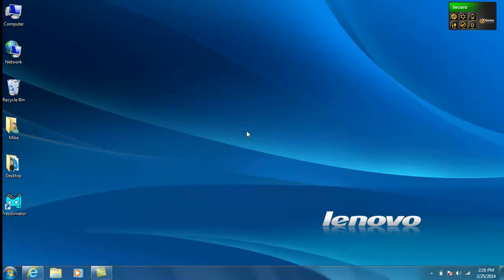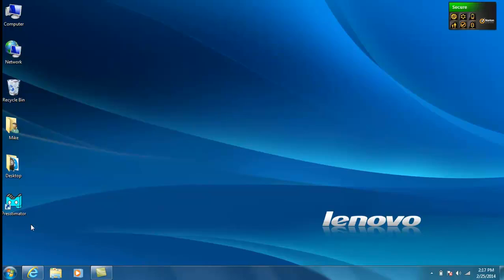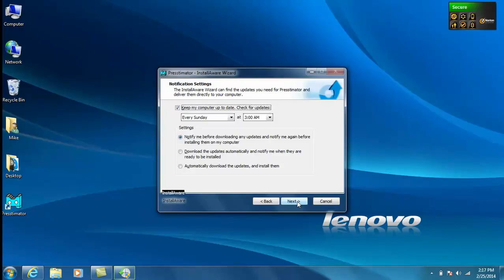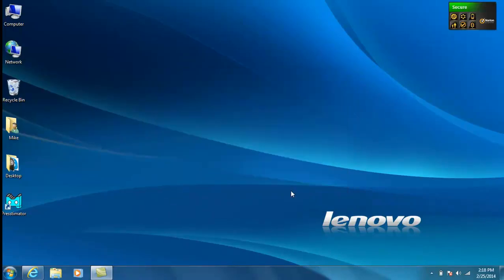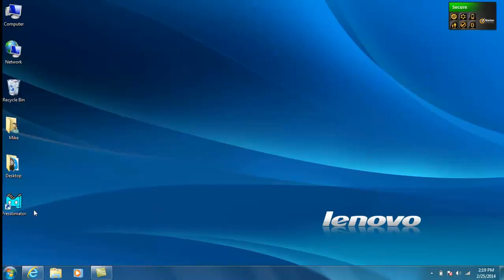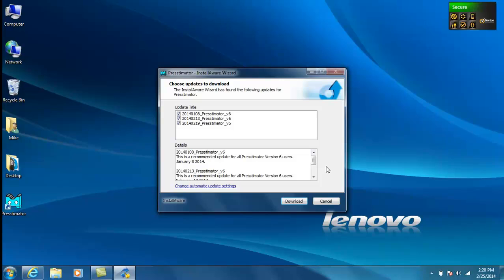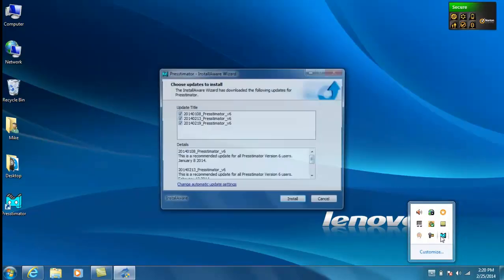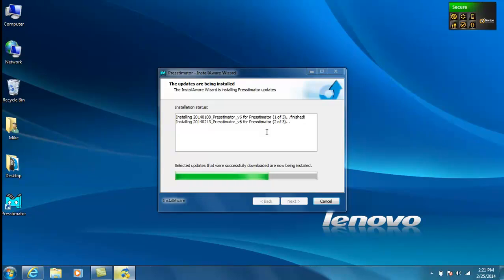Schedule Updates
Scheduling software updates to the Presstimator so your software is always up-to-date with the most recent version.